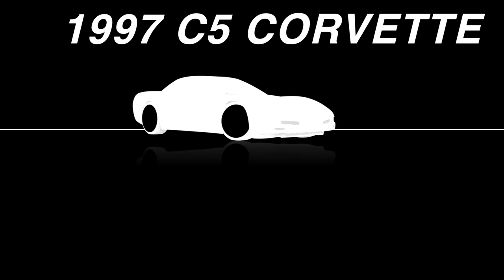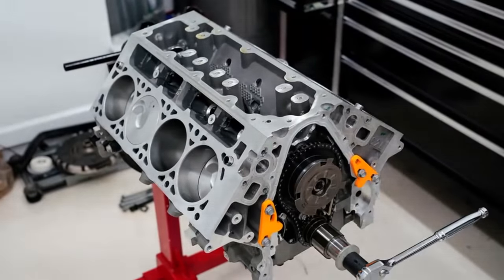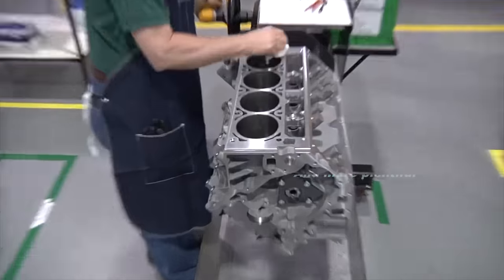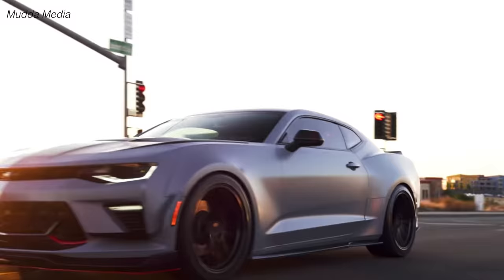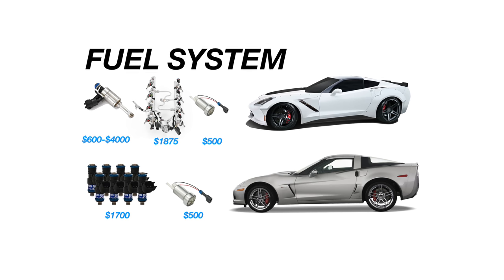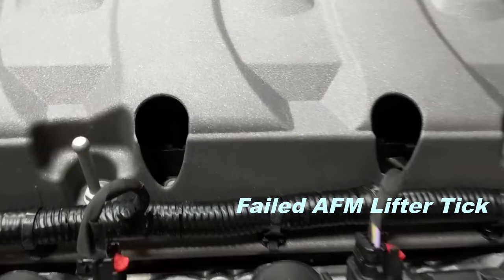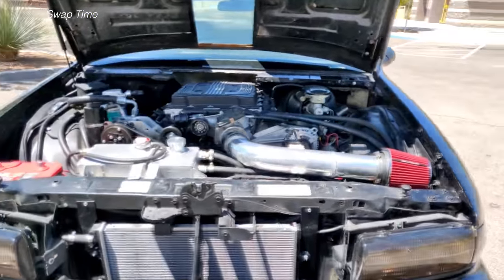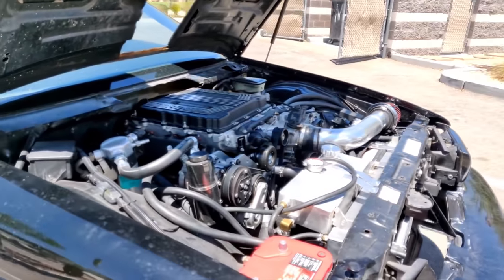Why LS Engines Destroy LT Engines Still😭 | Explained Ep.1